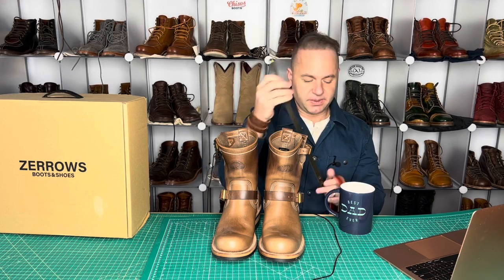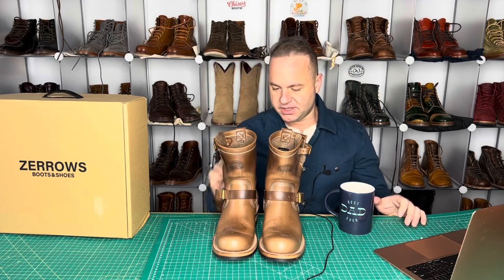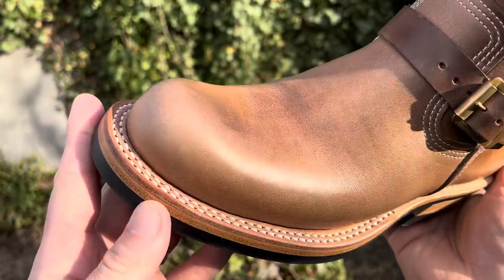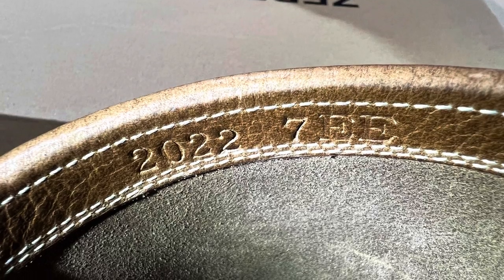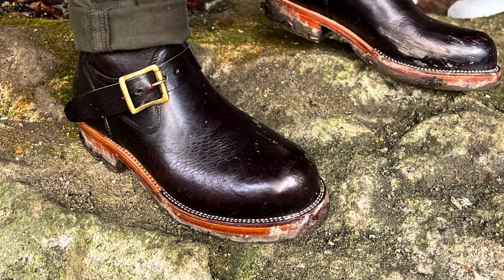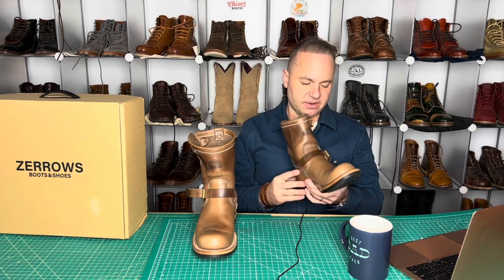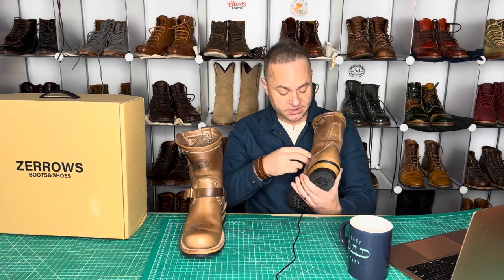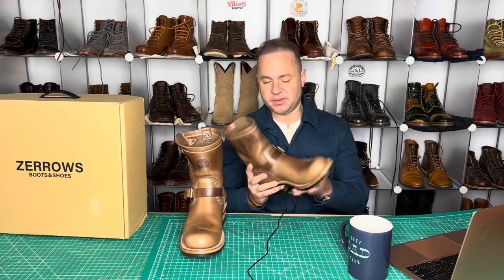ZERROW’S Natural Chromexcel Engineer Boots!!!!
The boots are SOLD!! Thank you!!

East-West Apparel ZERROWS ENGINEER BOOTS – HORSEBUTT BROWN